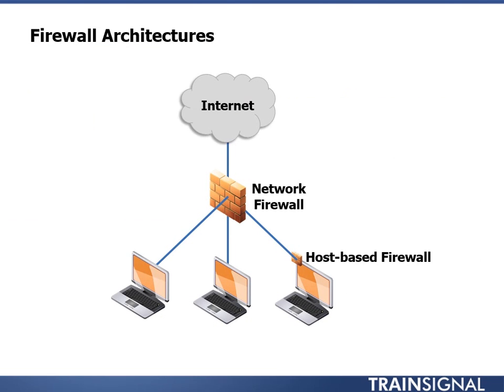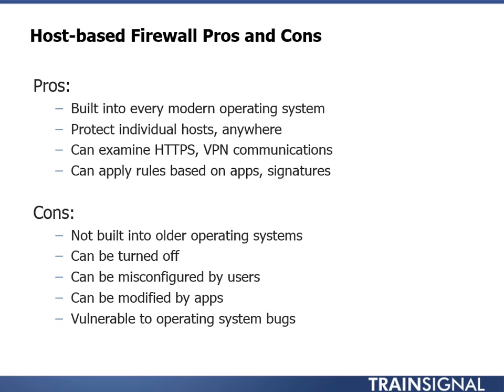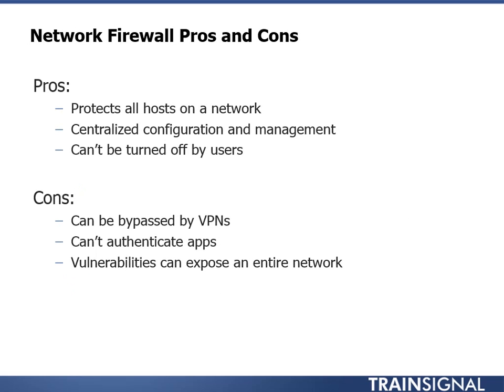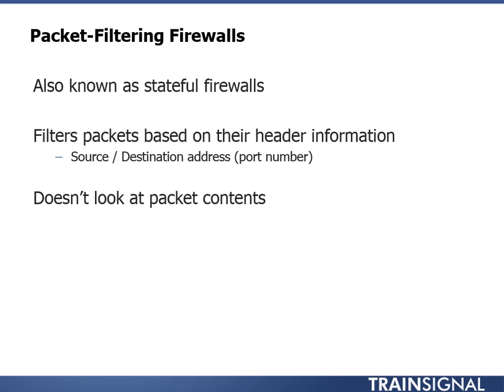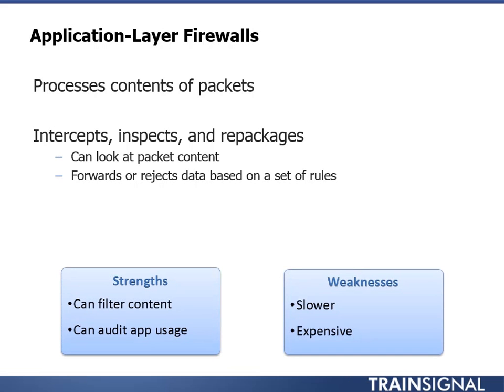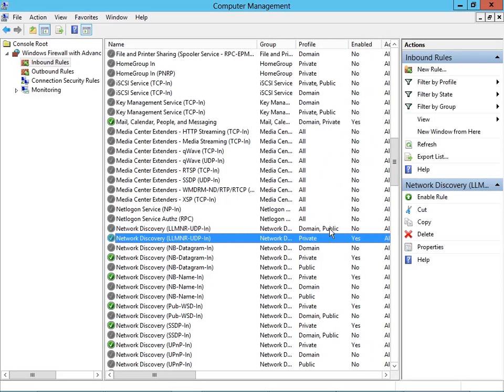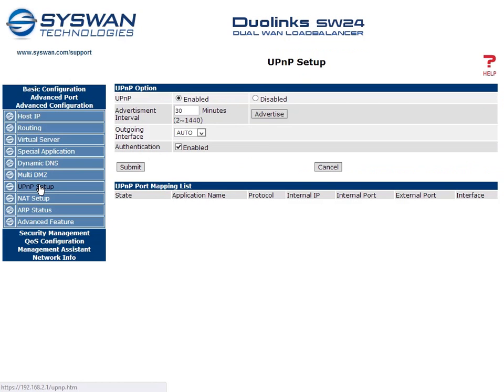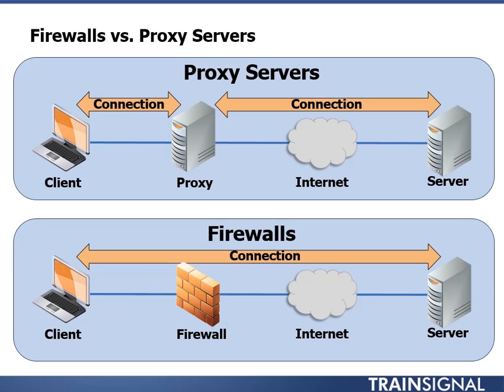Firewalls || Proxies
Firewalls
Proxies